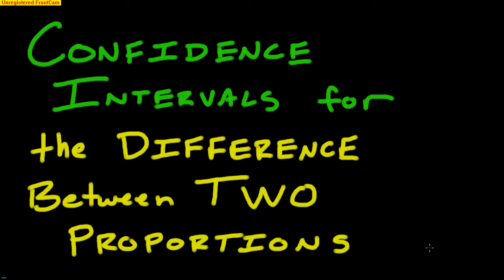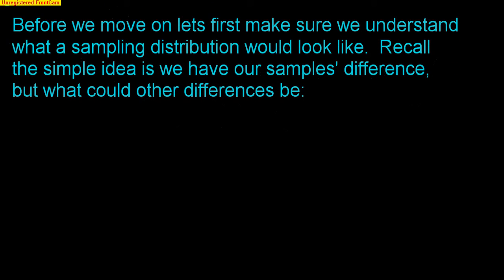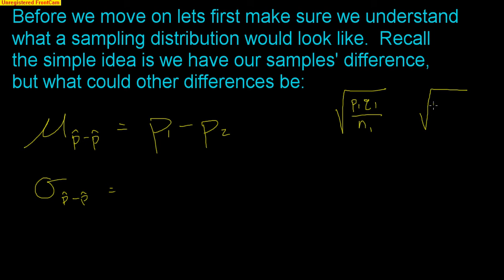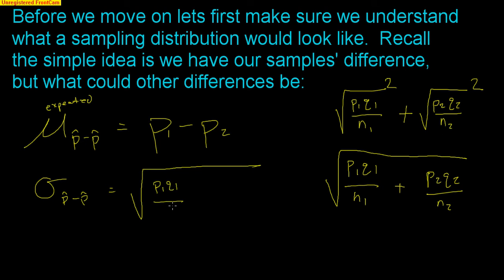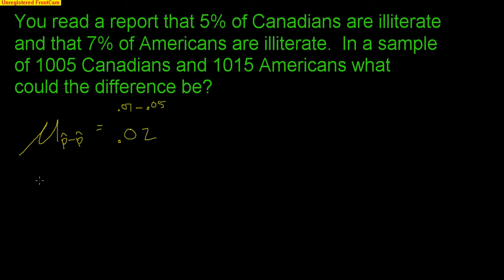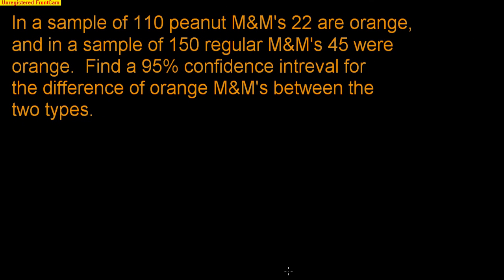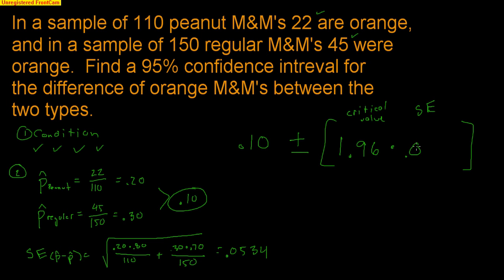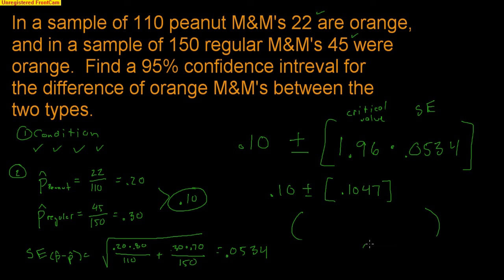AP Statistics: Confidence Interval for Difference between 2 Proportions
This videos teaches you how to construct a confidence interval for the difference between two sample proportions.